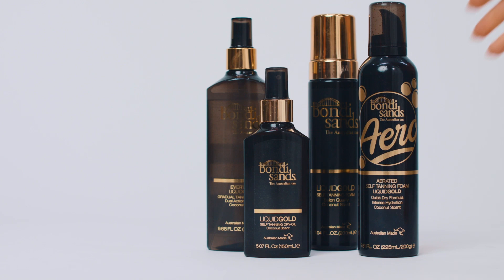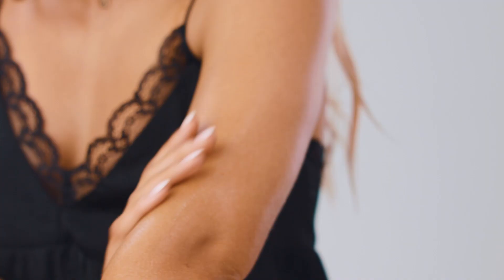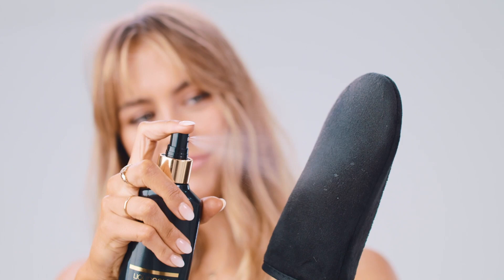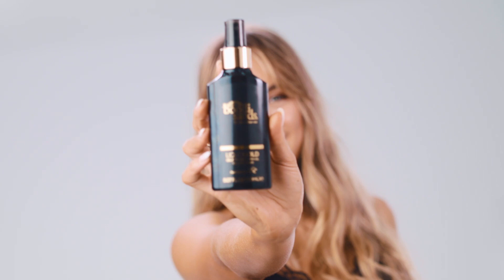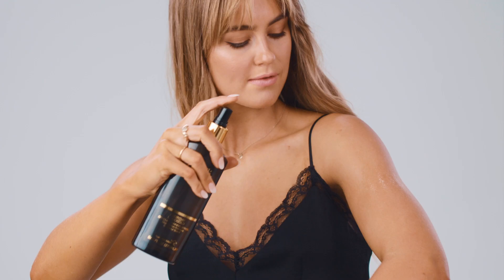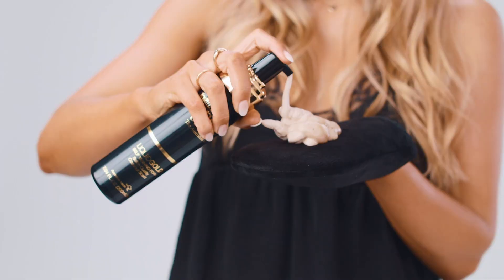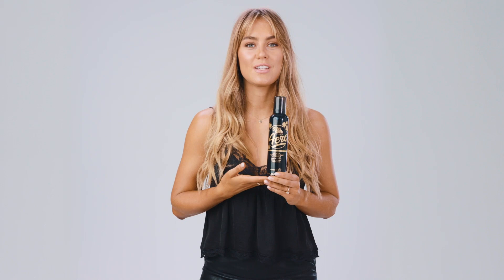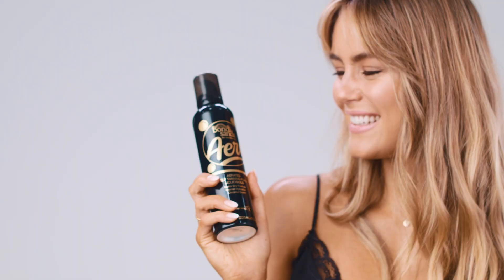Bondi Sands Liquid Gold Range ✨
In today's video, our gal Steph Claire Smith takes us through our entire Liquid Gold Range, explaining the difference between each of the products and how they work on the skin. Which Liquid Gold product is your fave?

Happy tanning lovers.